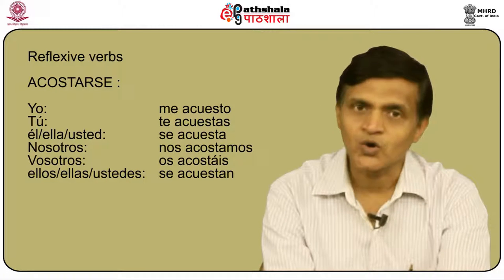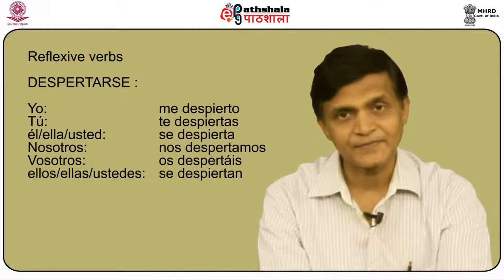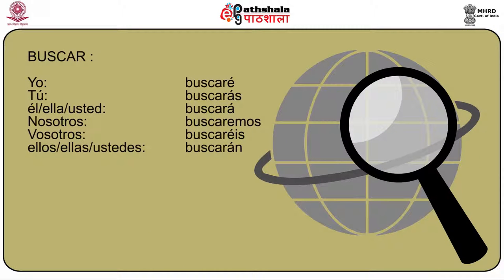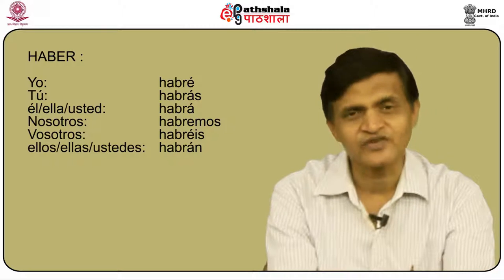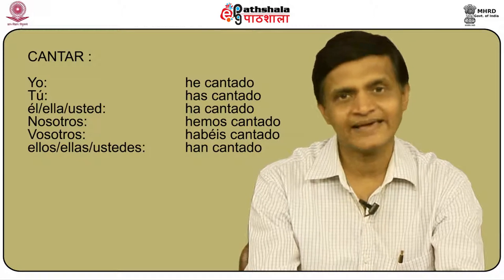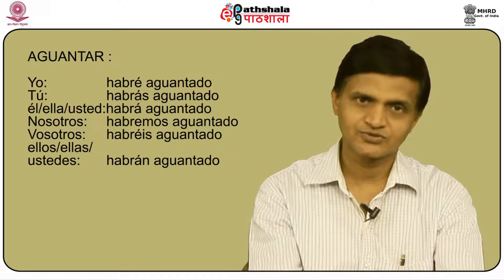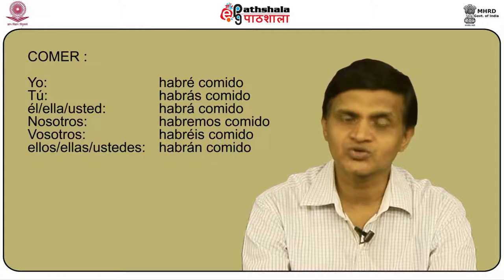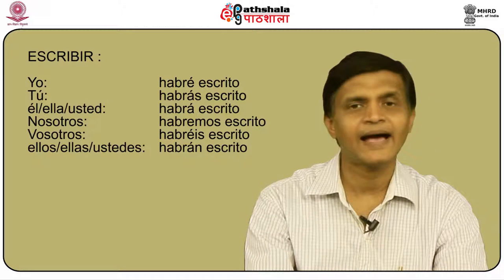P 03 M 30